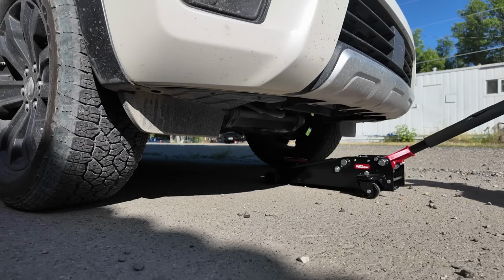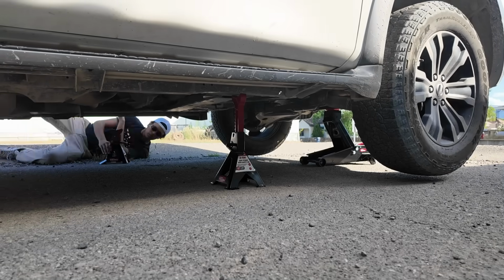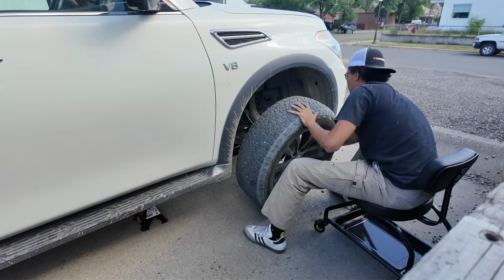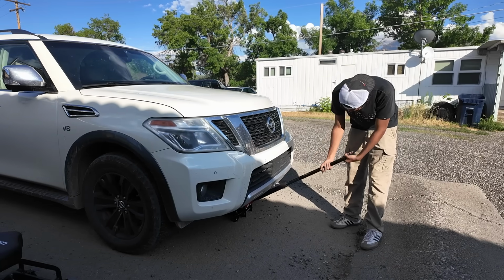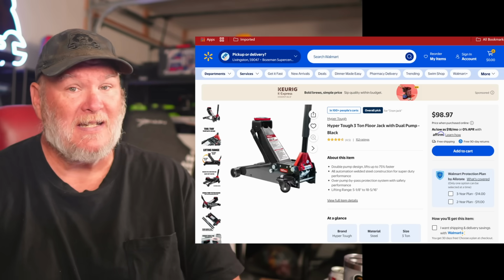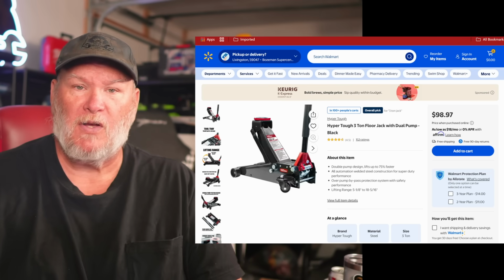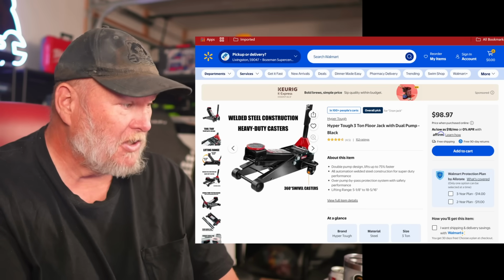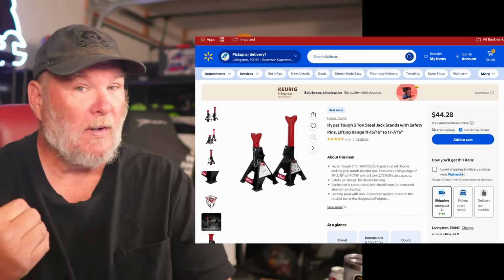Will the HyperTuff Jack Survive This Test?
A budget 3-ton floor jack only matters if it can safely and predictably do the job you bought it for. In this video I use the Hyper Tough jack on a full-size SUV, look at maneuverability and lift performance on a real driveway, and break down where this kind of lower-cost jack makes sense.

Always use properly rated jack stands on a stable surface before working under a vehicle. Never rely on a hydraulic floor jack alone to support a vehicle.

For current floor-jack and automotive-tool recommendations, use the Tools & Shop Gear page below.

CHAPTERS
0:00 - Hyper Tough 3-Ton Floor Jack Test
1:12 - Real-World Use on a Heavy SUV
2:24 - Who This Jack Is For
4:01 - Features and Build Quality

CHANNEL RESOURCES
Tools & shop gear we recommend: